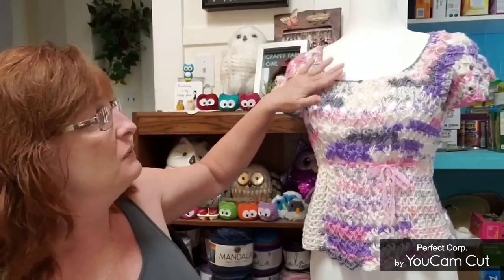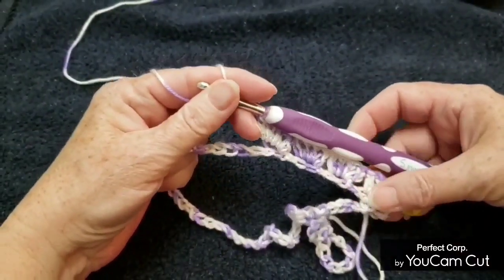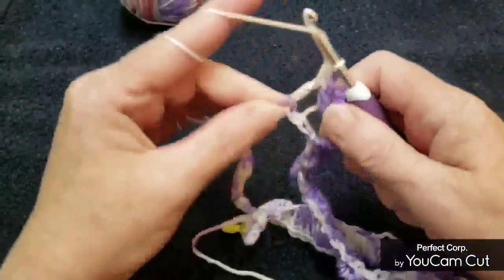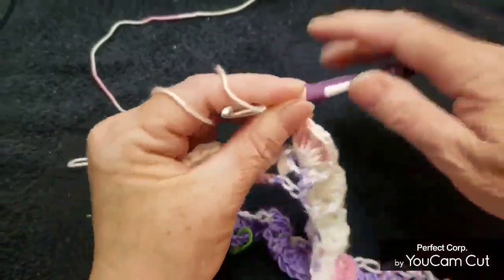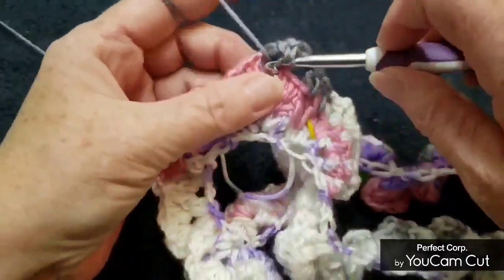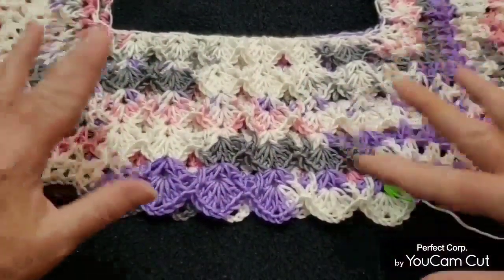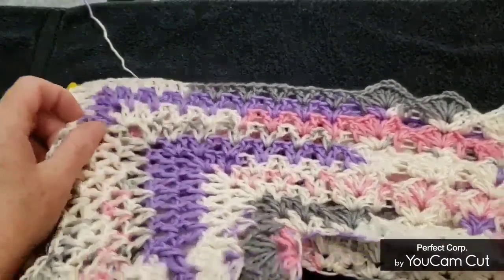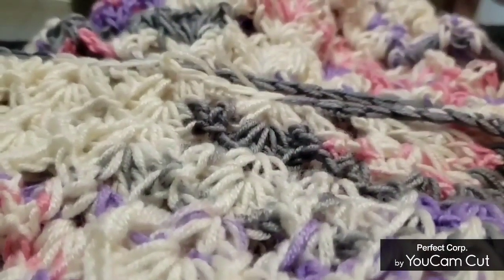How to Crochet Easy Cutezy Raglan Blouse/T-Shirt | Worked in the Round | Size Adj. | Tutorial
0:00 Intro/tutorial
36:00 Sizing

I used a light 3 weight in this tutorial. The link below shows how it works up in a Super Fine 1, as well as a light 3. You can also use a 2 sport weight to make this blouse.

Here are some other crochet tutorials you may enjoy

Darl05off

 🗨 Threads:
crafty.yarn.owl

Darla Hunter
Winnipeg, MB.
R3G 3R3
Canada

Please join my Facebook group & show off your makes, whether they're my designs or someone elses!

Darla